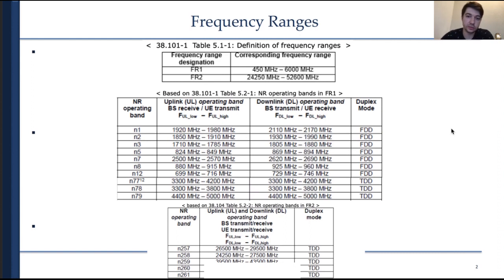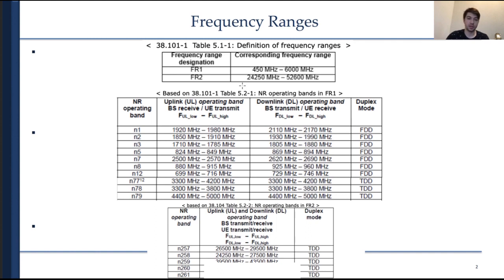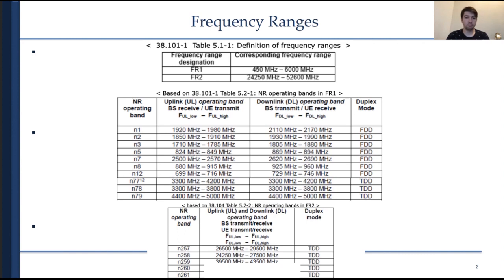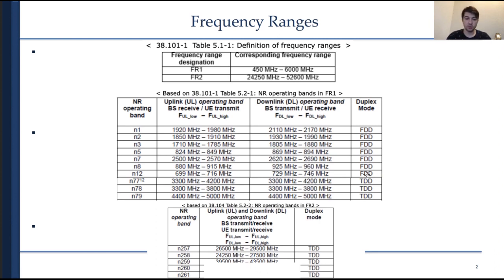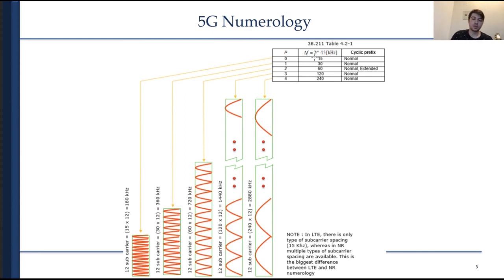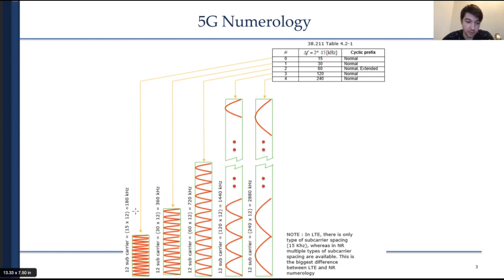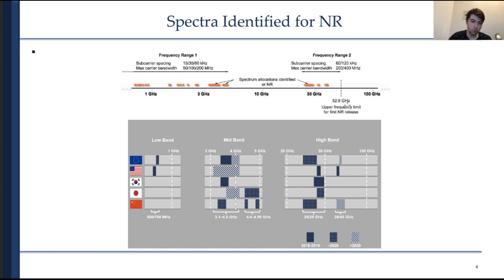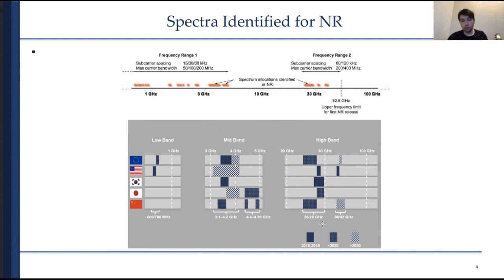5G Spectrum Part 1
This video covers 5G Spectrum, 5G Numerology, Frequency ranges, Spectra identification for NR, NR Physical time frequency structure